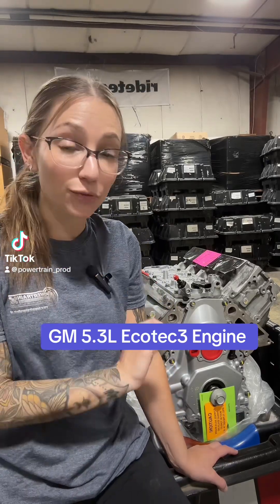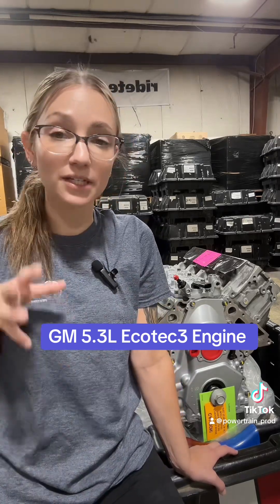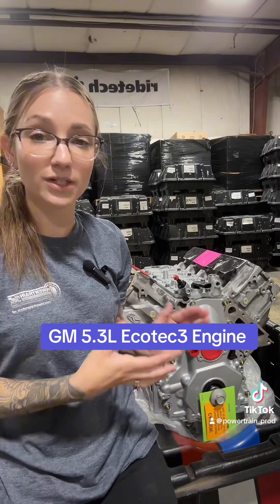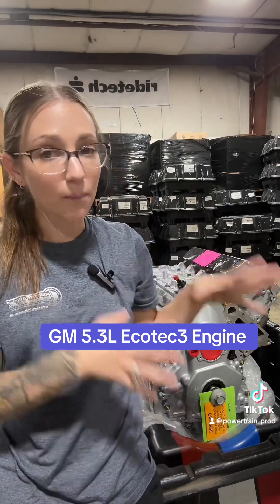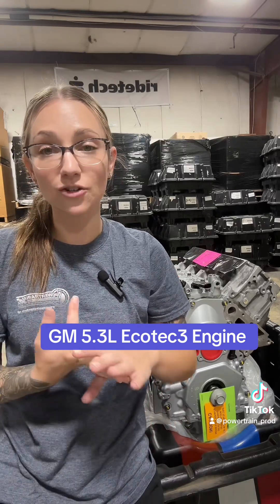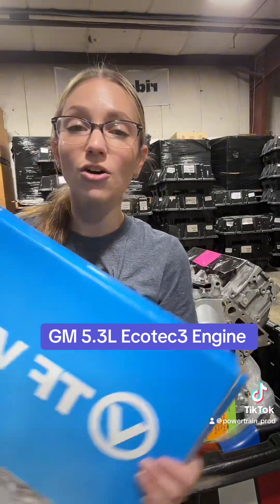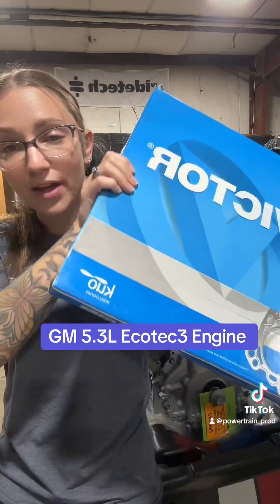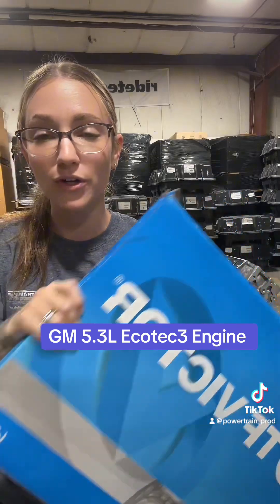GM 5.3L L83 Engine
In 2014 GM released a new version of the 5.3L- an Ecotec3 direct injected engine with re-designed cylinder heads, more power, and more Torque!